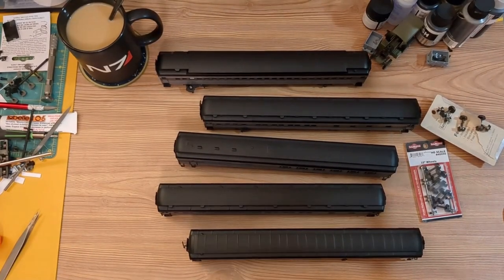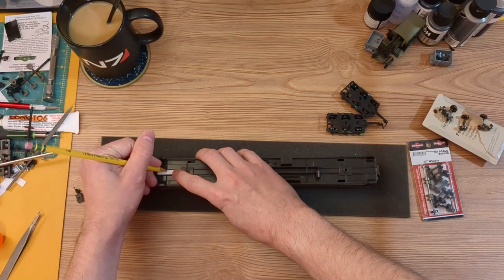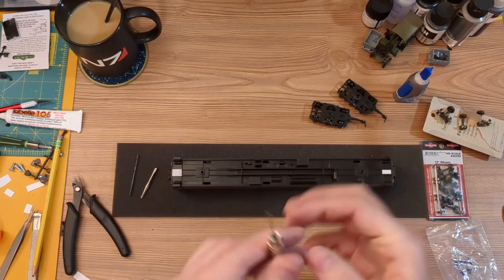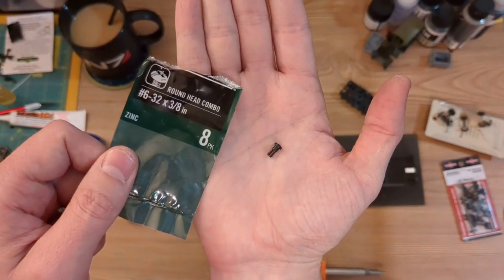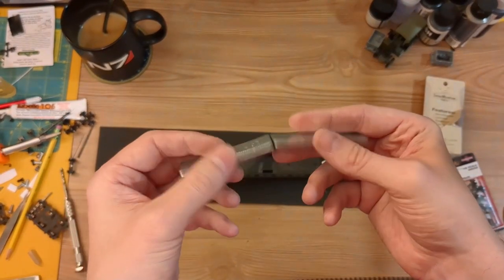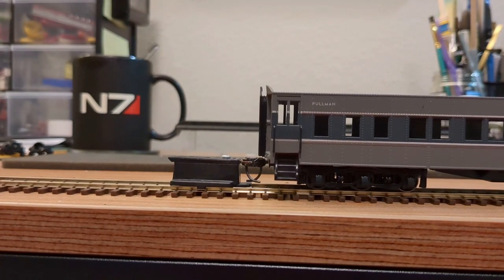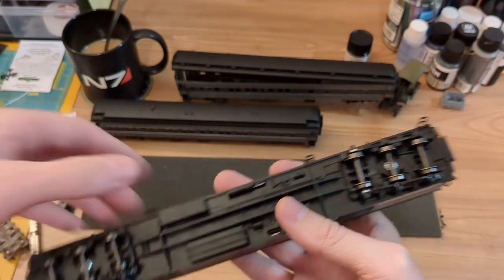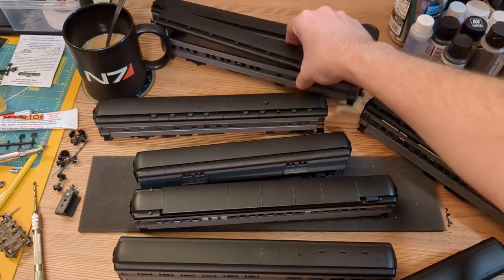Making Cheap IHC Passenger Cars Perform Better - Metal Wheels, Kadees, Lower Ride!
An epic struggle against brittle plastic! I decided to document how I go about body mounting Kadee couplers to an IHC heavyweight passenger car decorated for Union Pacific's Overland Limited. I purchased the 8 car set at a great price and figured it would be a good way to get into some trouble converting truck mounted couplers to body mounted, plastic wheels to metal, and adjusting ride height. This is how I went about doing so.

I'd like to eventually get some good quality heavys, but until Walthers does a mainline series ($45 and under) that isn't just streamlined cars I'm SOL.

00:00 - Intro
01:04 - Removing the trucks
01:27 - Raise the roof
01:50 - Mounting pads for the couplers
03:17 - Modifying the diaphragm for coupler clearance
03:47 - Drilling and tapping for 2-56 mounting screws
04:21 - On metal wheel replacements
05:01 - Modifying the trucks
05:20 - Lowering the ride height
05:51 - Replacing the truck pins with screws
07:37 - Carry that weight
09:45 - Checking coupler height
10:07 - Cool Shades
10:40 - Shorter cars, shorter coupler boxes
11:15 - The Battle of Brittle
12:15 - Final thoughts